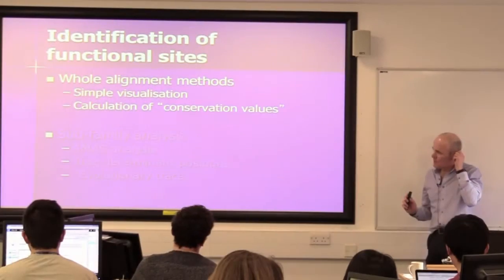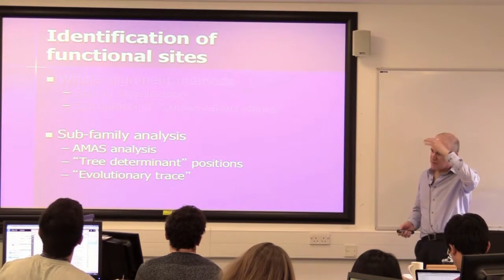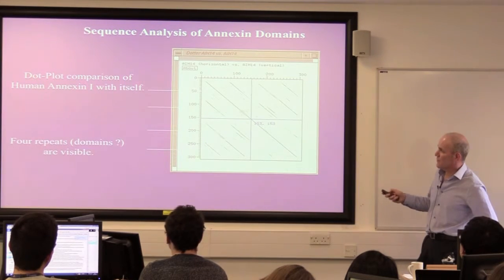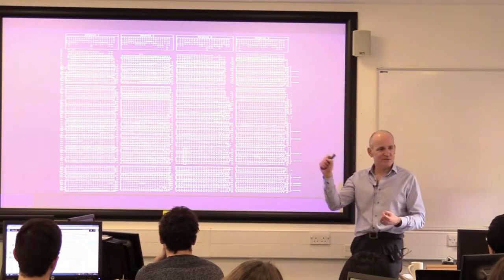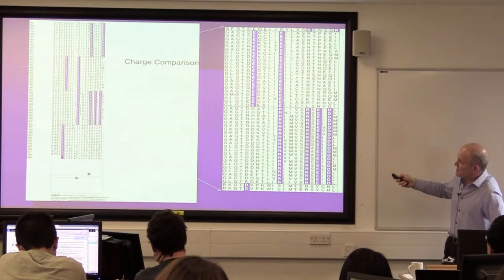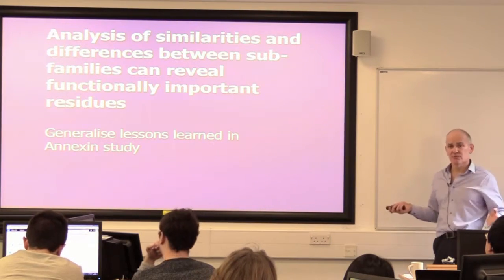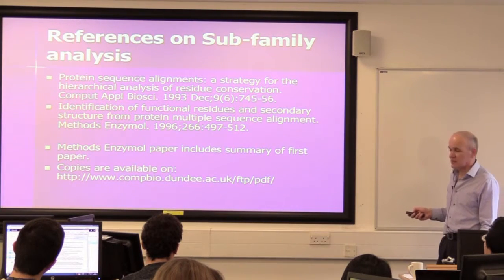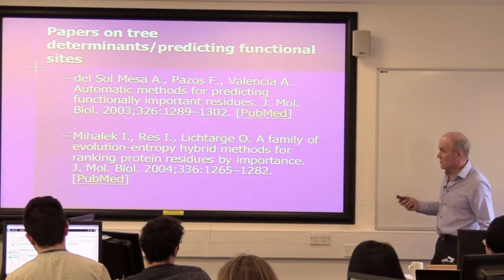Lecture 4 by Prof Geoff Barton on "Protein Sub-Family Analysis "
This talk on protein sub-family analysis was given by Prof Geoff Barton as part of 2016 SLS Postgraduate Computational Training Program on Protein Sequence Analysis A prerequisite for this set of lectures is basic knowledge of protein structure.  We recommend reading the first chapters of "Introduction to Protein Structure" by Branden and Tooze.

The aim of this workshop was to give an understanding of how best to use computational methods to “make sense” of the structure and function of proteins. The workshop introduced the principles of sequence analysis and its relationship to protein structure and function. It highlighted common methods and tools for protein sequence analysis and multiple sequence alignment. The workshop included hands-on examples of methods that exploit evolutionary information to predict structural features from sequence and to identify functionally important residues by sub-family analysis.

Geoff Barton is based at the College of Life Sciences ) at the University of Dundee The team have developed a variety of software including software JPRED JABAWS and Jalview

The video was produced by Dr Suzanne Duce, School of Life Sciences, University of Dundee